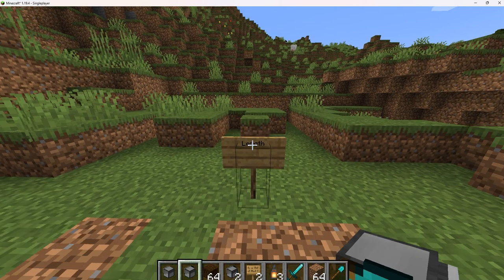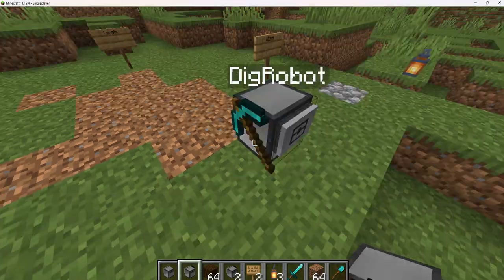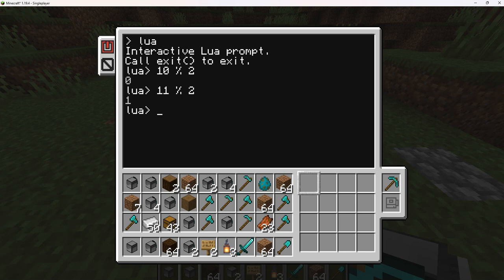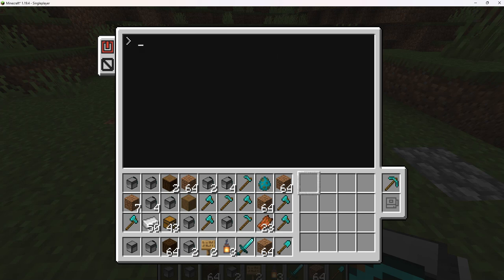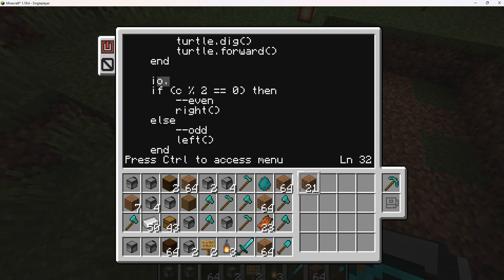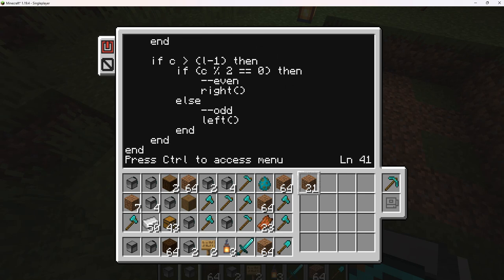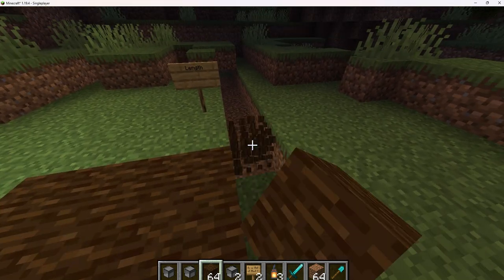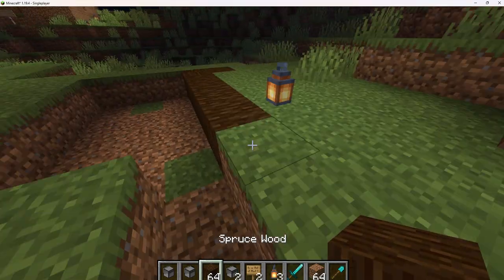Coding with Minecraft Forge Dig 9 Trench 6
How to take turns using modulus % operator when digging trench.